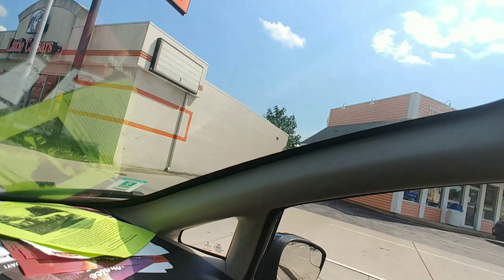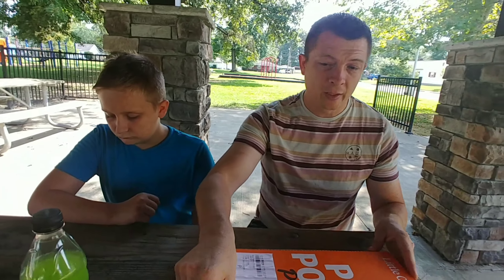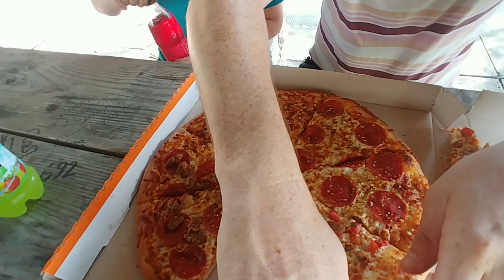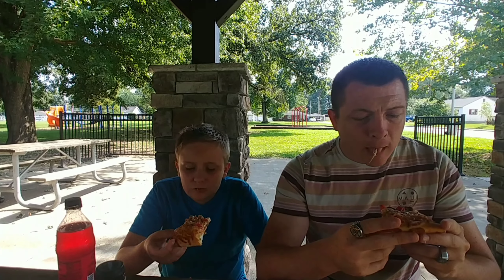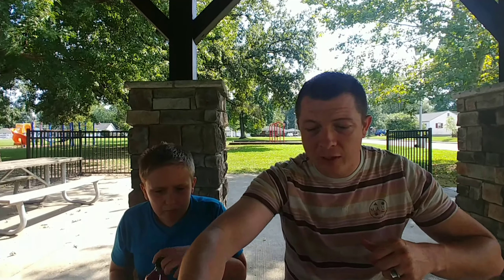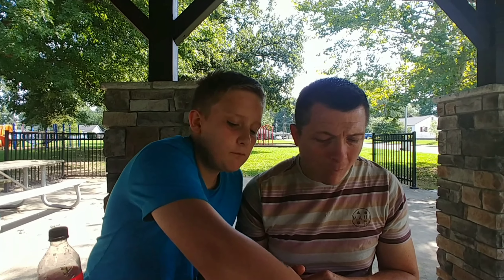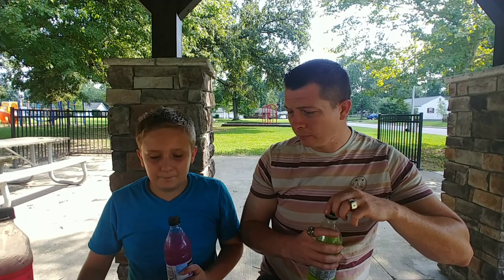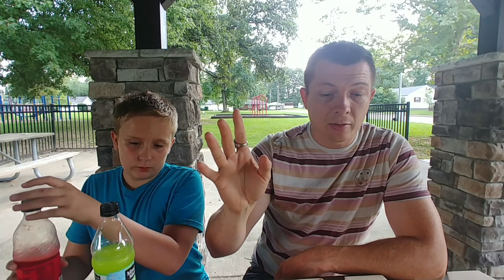Little Caesars Quattro Pizza review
My family get to try something new from Little Caesars!! We try the new  Quattro Pizza. Hope you enjoy everyone please share.